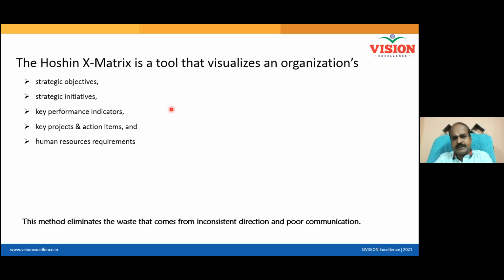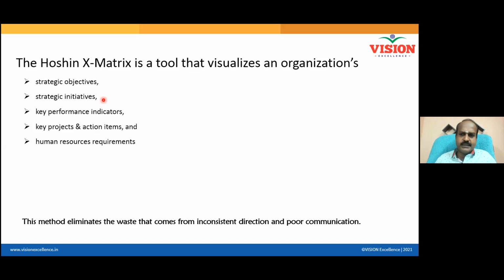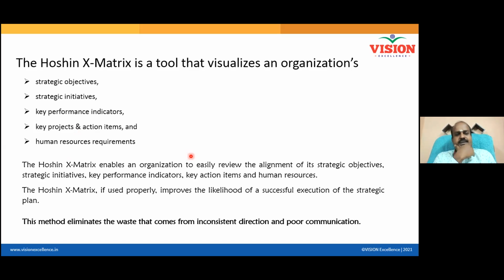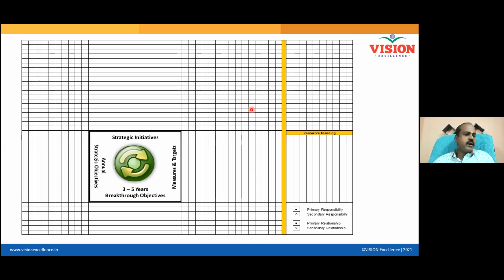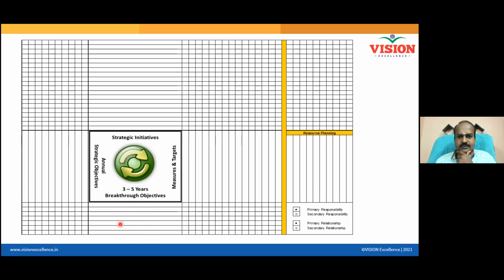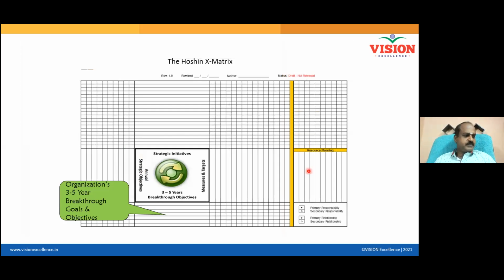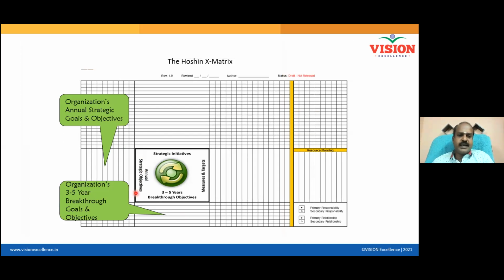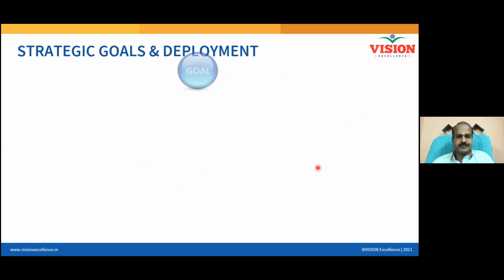17 STRATEGIC OBJECTIVES Dr GSK 30 OCT